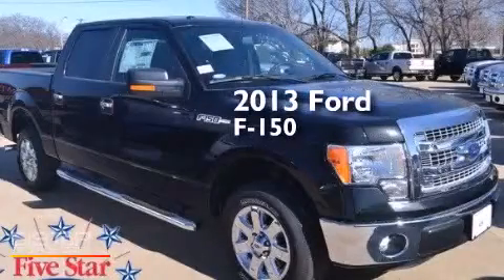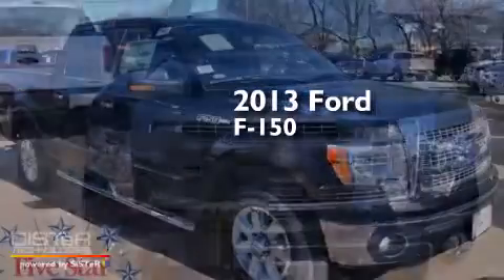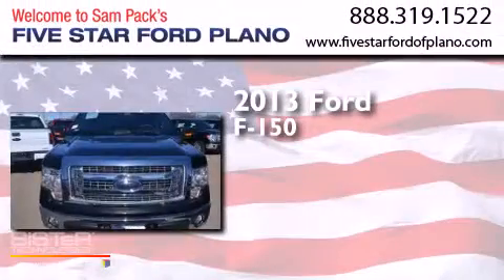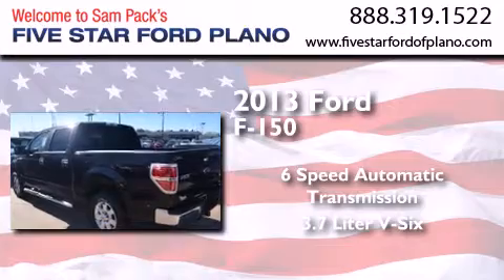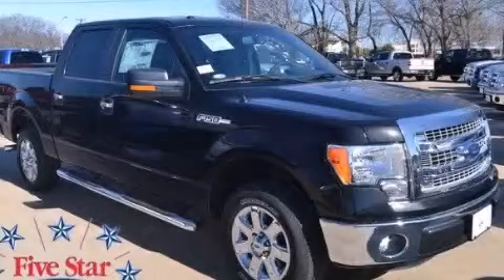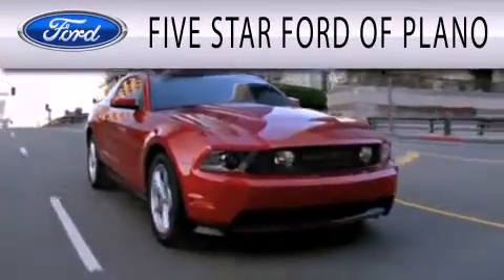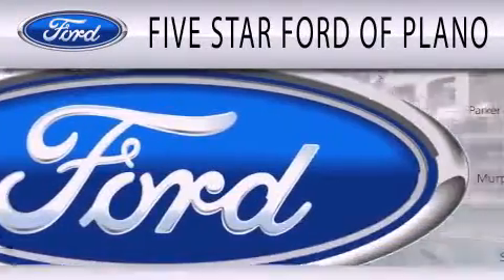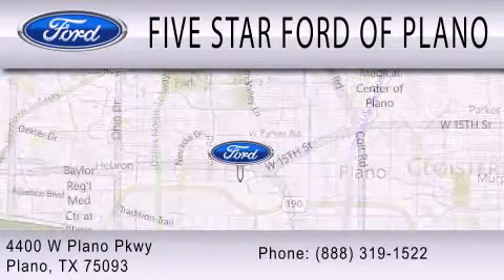2013 Ford F-150 Plano Richardson TX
We have been honored to serve the Plano TX area , we promise that your experience at our dealership will exceed your expectations ! Year : 2013 Make : Ford Model : F-150 Engine : Gas/Ethanol V6 3.7L/227 Trans . : Automatic Exterior : Tuxedo Black Metallic Miles : 6 Interior : Gray Cloth Stock : DKG05287 Five Star Ford Plano 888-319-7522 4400 West Plano Parkway Plano , TX 75093